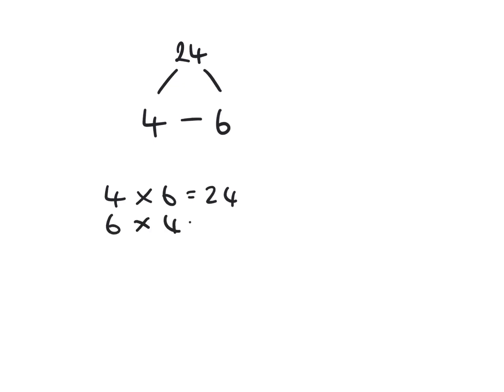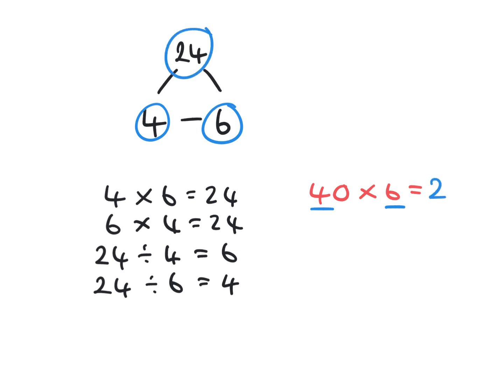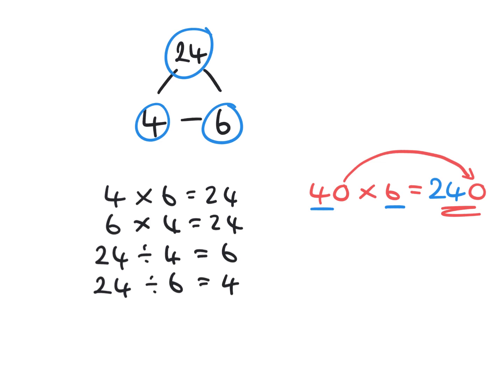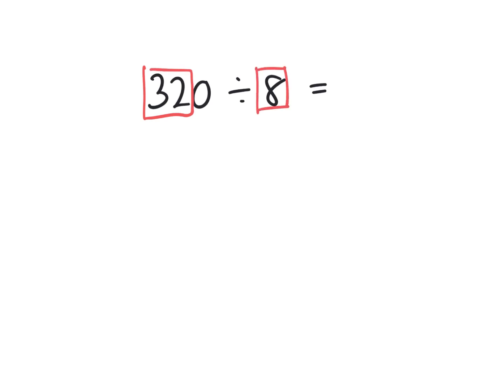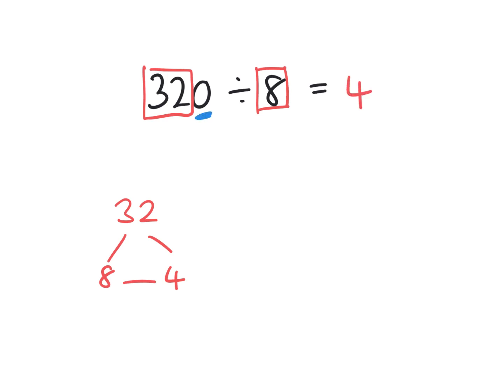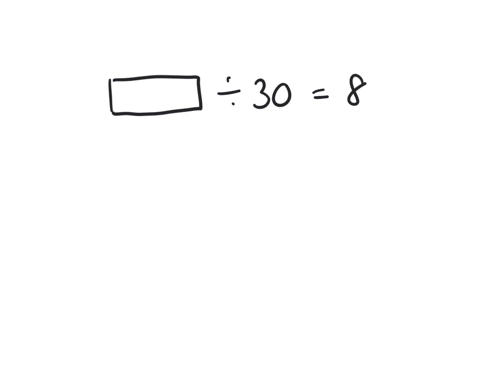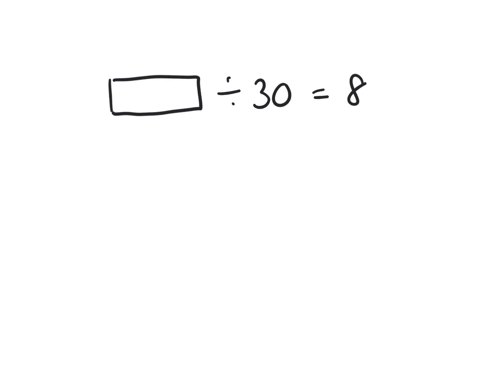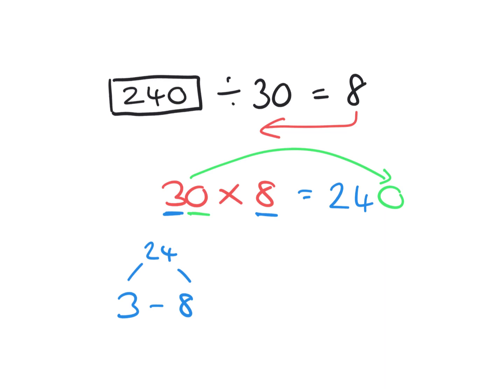KS2 SATs Target Question 9 Video Tutorial